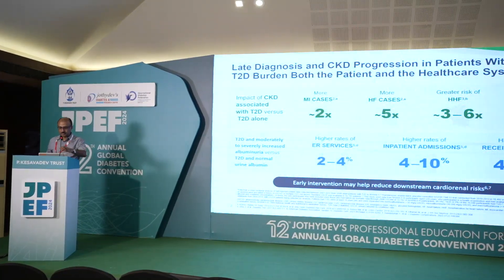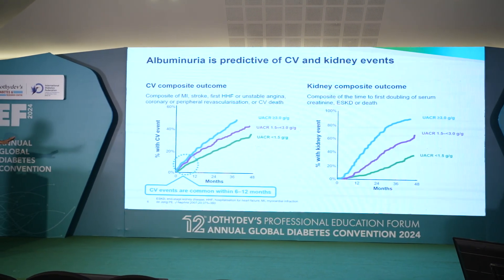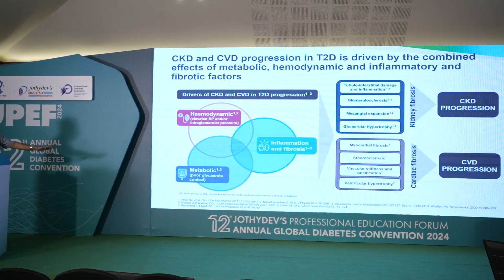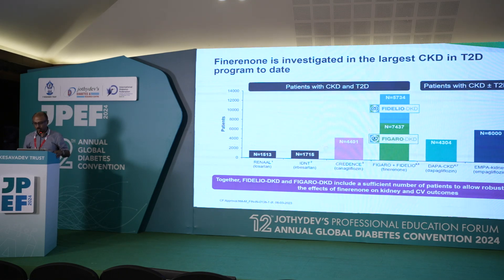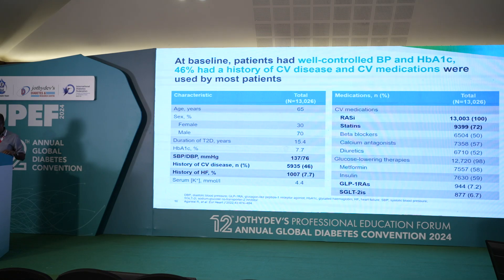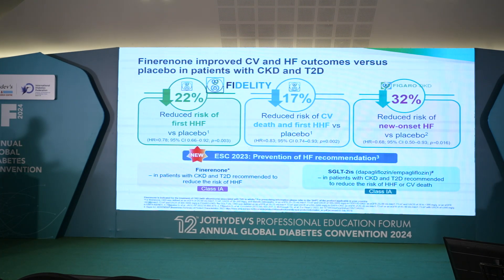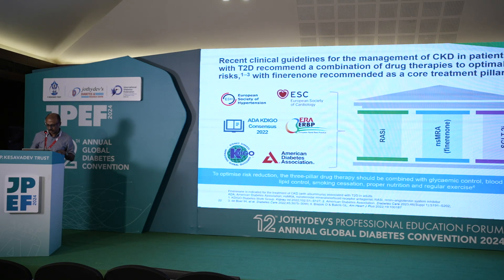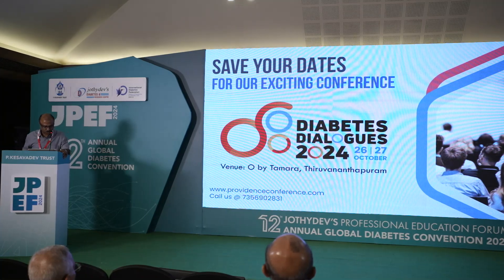Non-Steroidal MRA in Clinical Practice: Who, When and How? | JPEF 2024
Non-Steroidal MRA in Clinical Practice: Who, When and How?| Dr.Mathew John